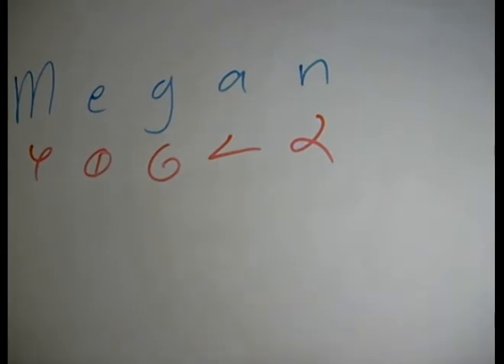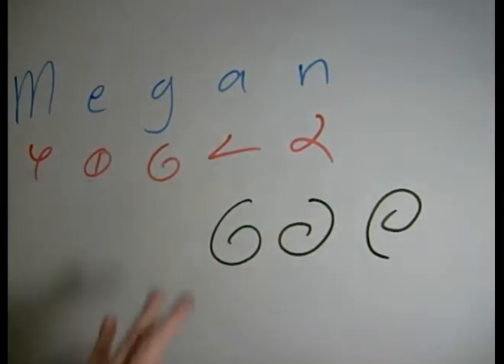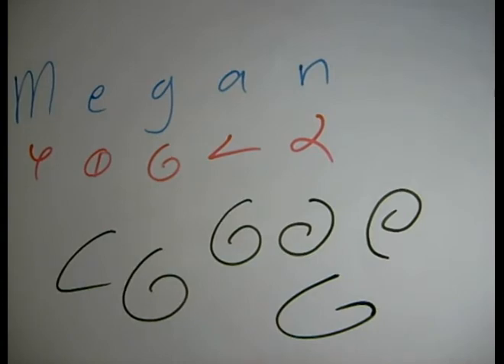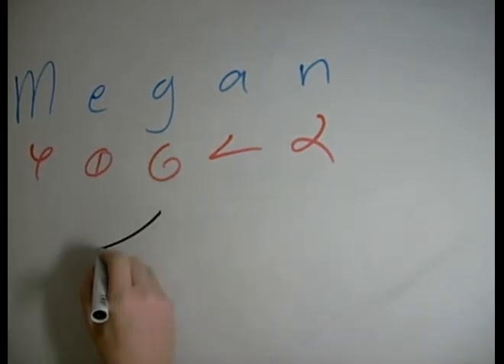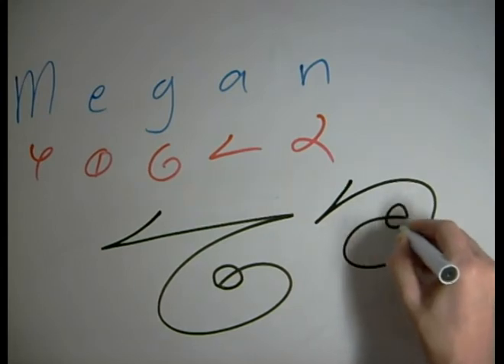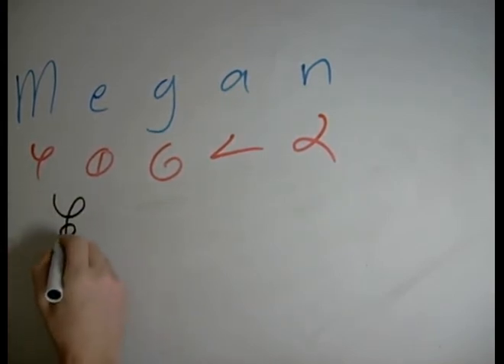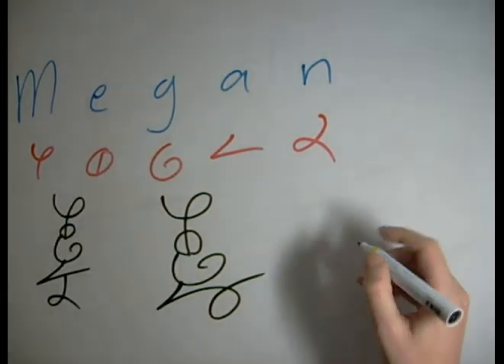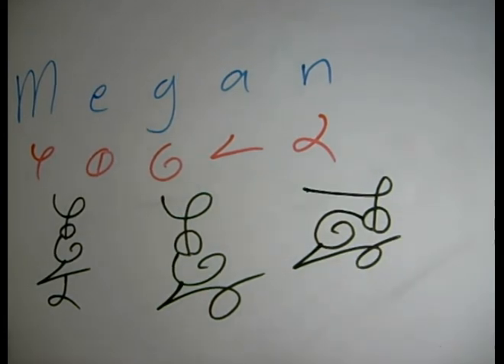Stylish Designs for the name Megan - Dscript name art tutorials 2012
A tutorial shows some styles and looks the name megan can be design in by using Dscript Text Art.